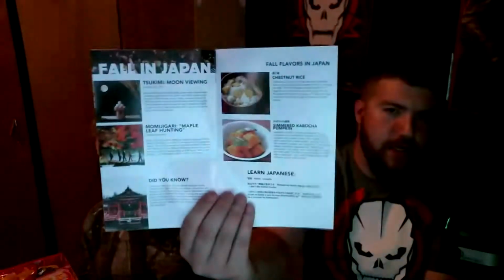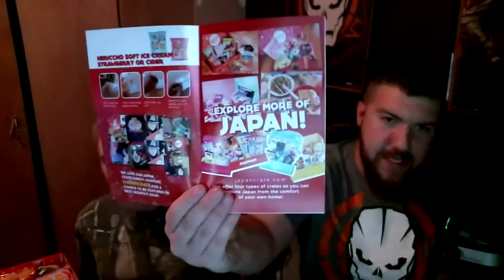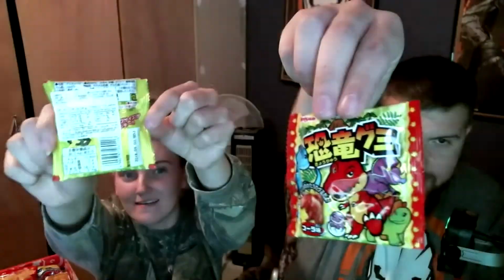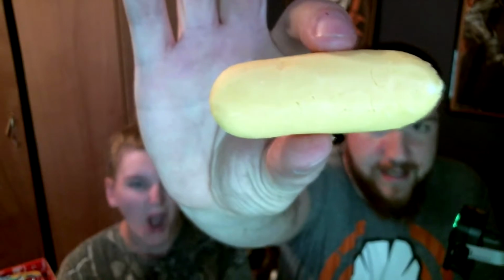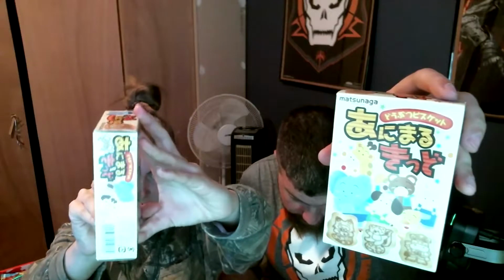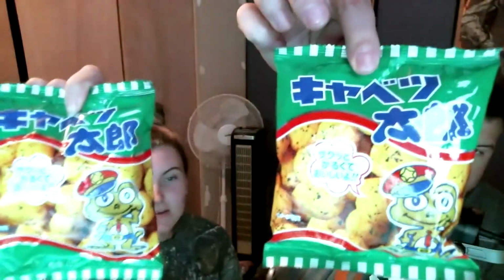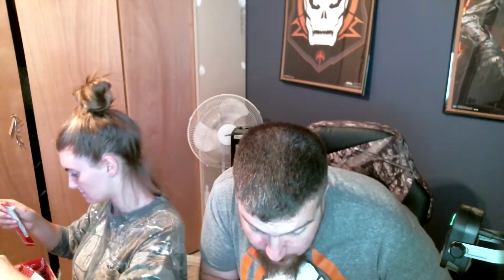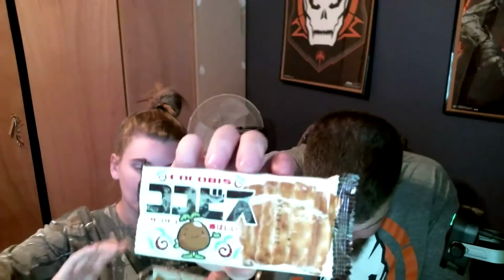FYE Exclusive Japan Crate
Make sure to watch till the end as Mrs. Zapdos sets me straight on my lacking of videos.
So I have to apologize for the crude Mic quality. Was not using my Razer but using the Turtle Beach Stream Mic. Not the best quality.